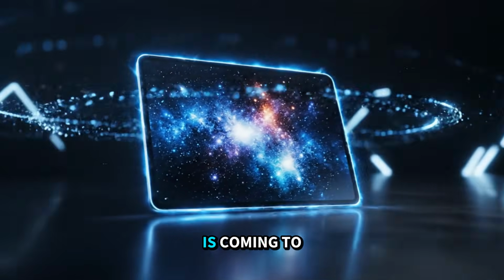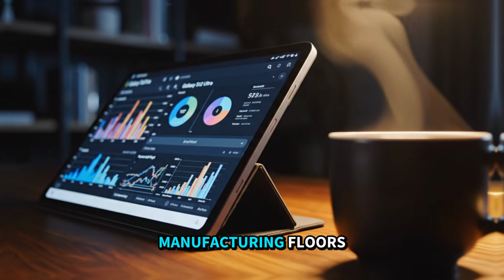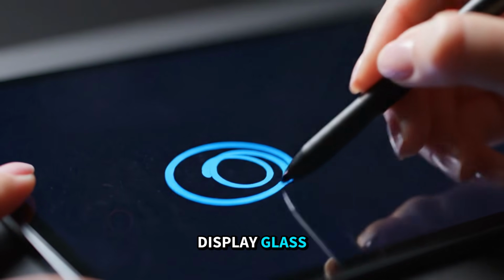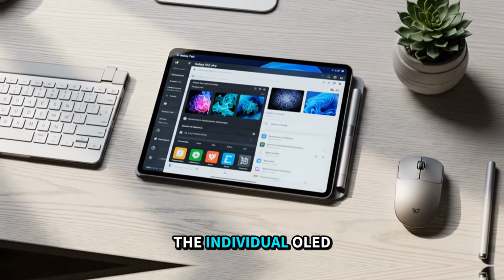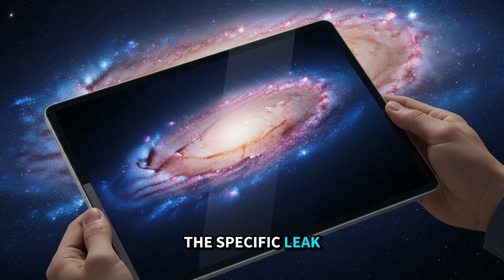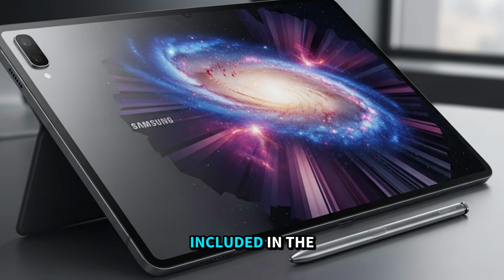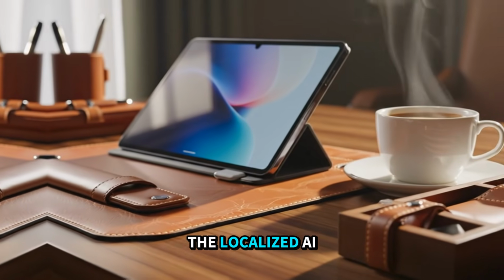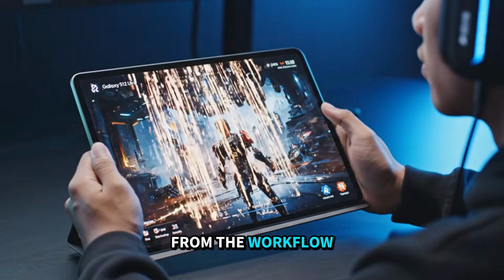Galaxy Tab S12 Ultra LEAKS: The 24GB RAM Laptop Killer!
Are laptops officially dead? We just got the most explosive authentic leaks for the upcoming Samsung Galaxy Tab S12 Ultra, and the specs are absolutely insane. From a massive 24GB RAM upgrade to a Grade 5 Titanium chassis, this is shaping up to be the ultimate MacBook and iPad Pro killer!

In this exclusive Tap Tech breakdown, we dive deep into the flagship device that is about to completely reshape the premium tech market. Samsung is finally eliminating the controversial notch with their Under-Display Camera 2.0 and bringing a blindingly bright 3,000-nit Tandem OLED display to a massive 14.6-inch canvas.

Powered by the next-generation Snapdragon chipset and featuring the groundbreaking "Neural DeX" system, the Tab S12 Ultra is no longer just an Android tablet—it is a true, uncompromised desktop replacement. We also cover the monstrous 12,000 mAh battery, the highly requested 80W ultra-fast wired charging, and the brand-new S Pen Pro with realistic tactile haptics.

Plus, we reveal the authentic leaked US pricing and the official release timeline so you can plan your exact buying strategy. Don't spend a dime on a new laptop or iPad until you watch this!

Does a titanium build and 24GB of RAM make you want to finally ditch your laptop?

Welcome to Tap Tech – your hub for honest, in-depth tech reviews and updates. We explore the latest gadgets, smartphones, laptops, wearables, and everything in between, breaking down features in clear, simple language. Our goal is to help you make smart choices without the tech jargon.

From hands-on impressions to detailed performance insights, we keep things real and unbiased so you know exactly what you’re getting. Whether you’re a casual user or a hardcore tech enthusiast, Tap Tech is here to keep you informed, entertained, and ahead of the curve.